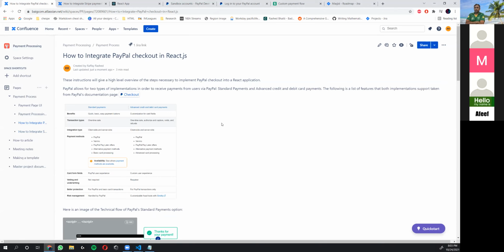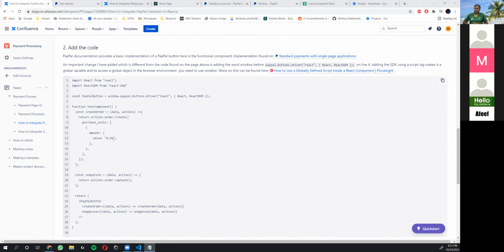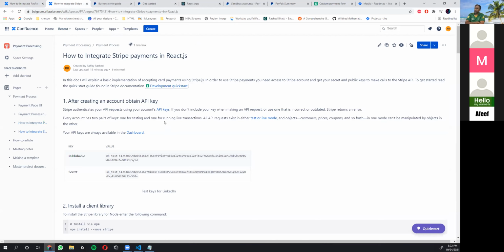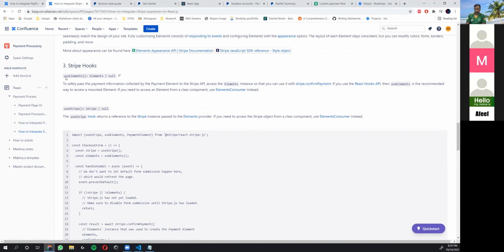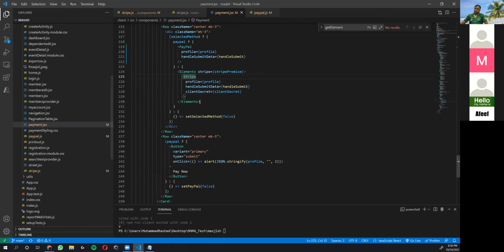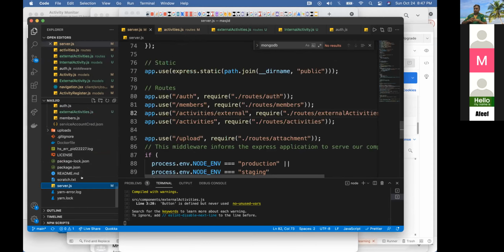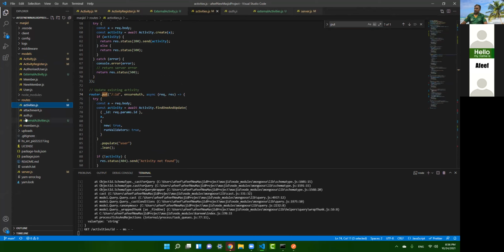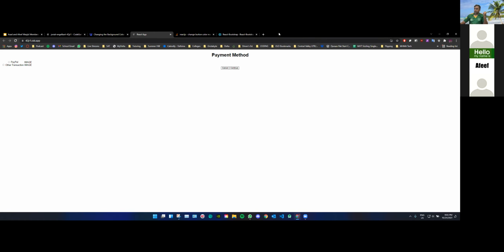MHMA Tech - 18 Paypal and Stripe Integration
This video covers the mhma app integration with Stripe and Paypal.